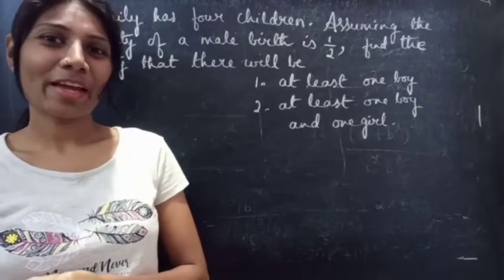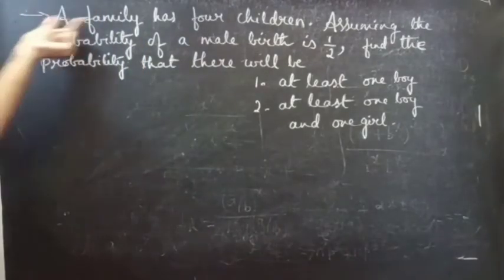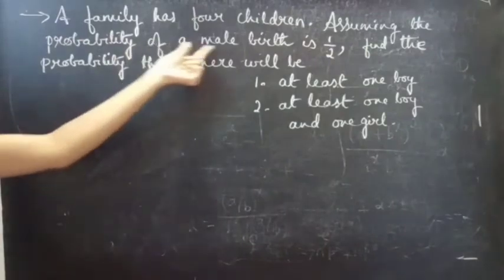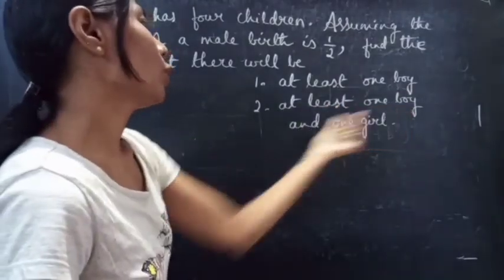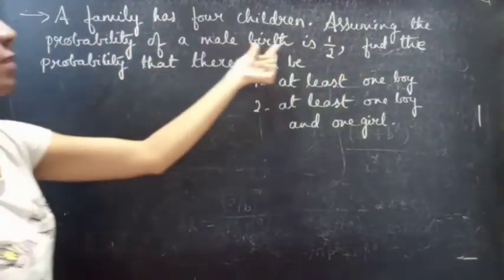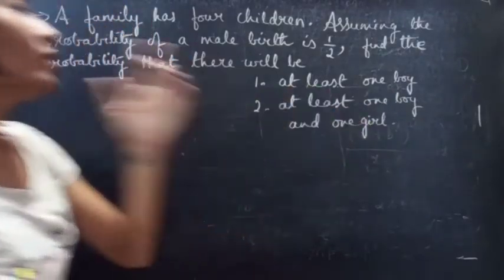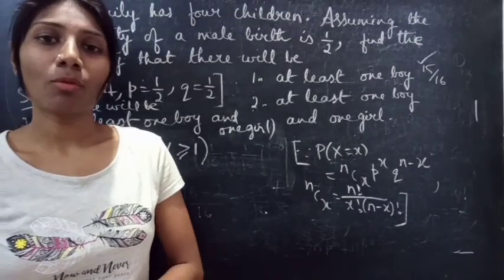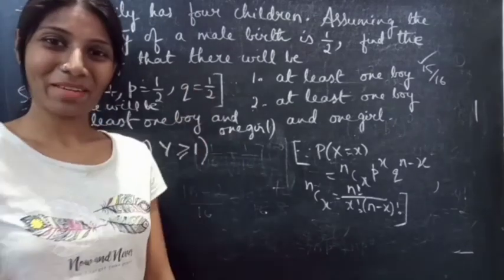A family has four children.Assuming the probability of..| Binomial Distribution | Lec234